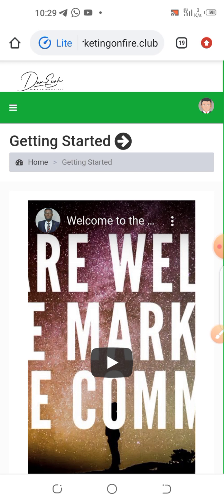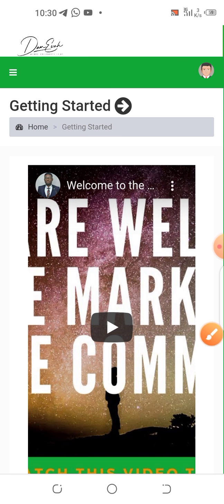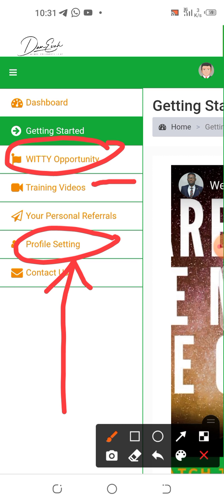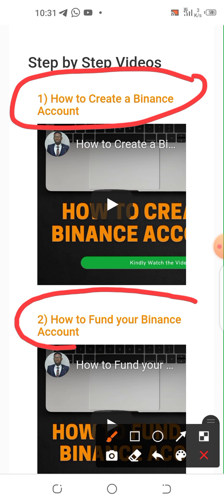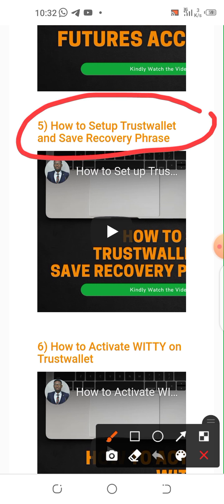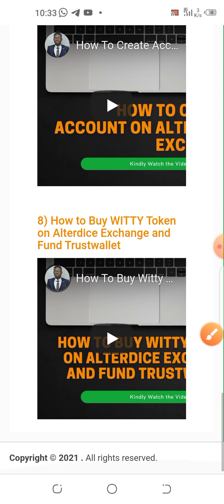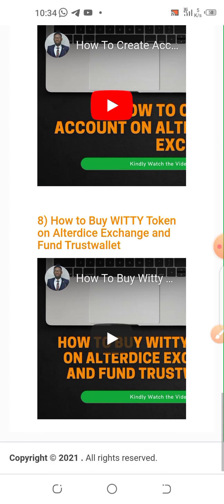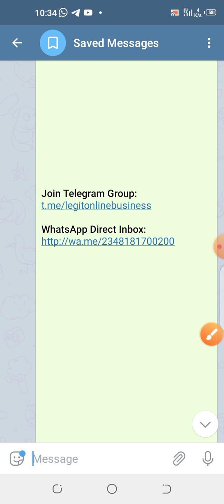Must Watch This Now, How To Get Started On Marketing On Fire Witty Automated Crypto Trading System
Marketing On Fire, MOF, Marketing On Fire Reviews, Crypto Trading Bot Reviews, Smart Trade, MarketingOnFire Tutorial, Best Trading Bot, Best Trading Bot For Bitcoins, Best Trading Bot Forex, Is Marketing On Fire Legit?, Witty Token, Witty Project, Is Witty Project Legit?, best way to make money online in India, Best Trading Bot in Nigeria